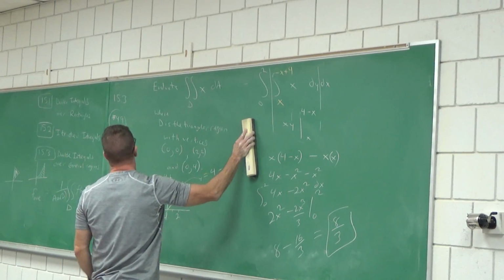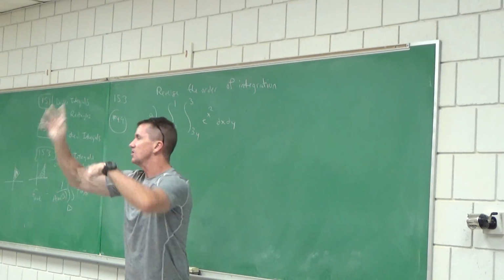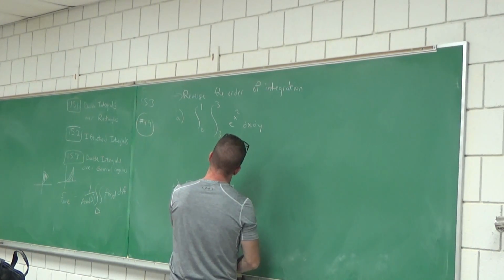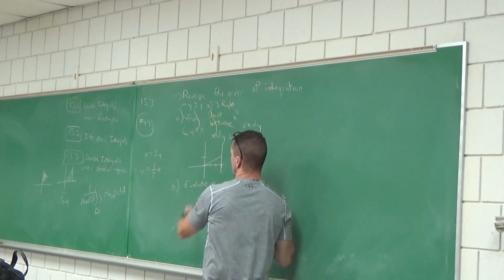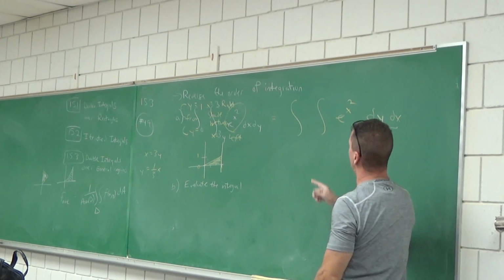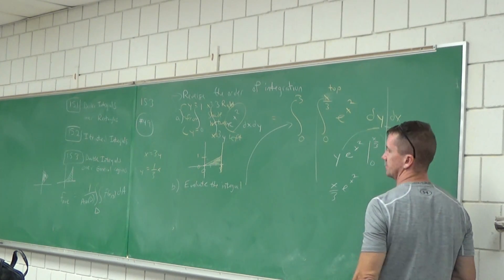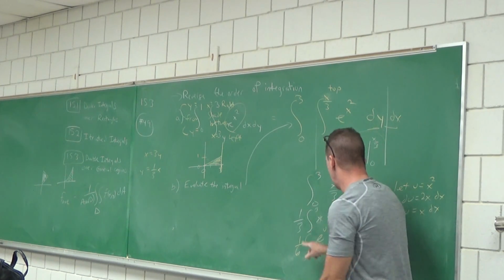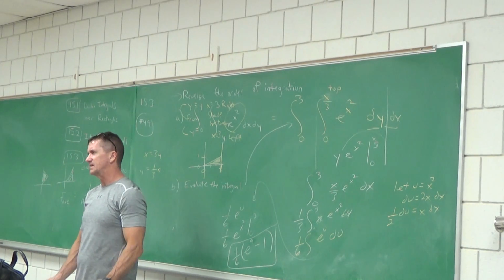Lec#9 Pt.5 Calc 3 00409